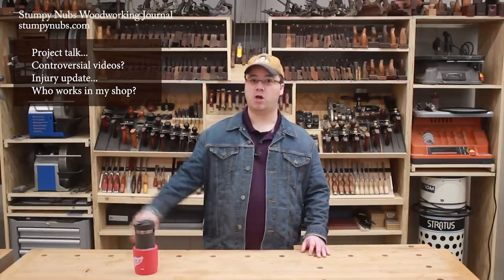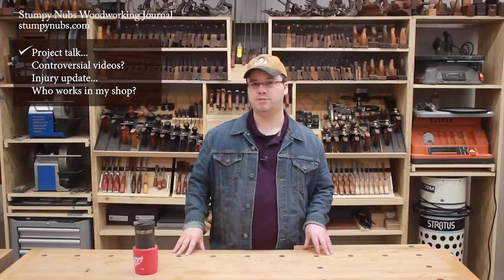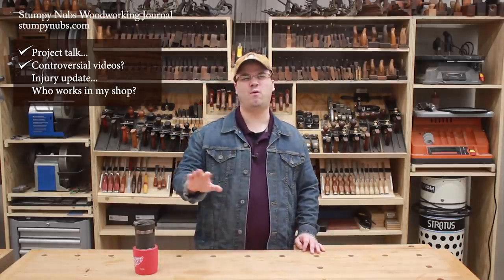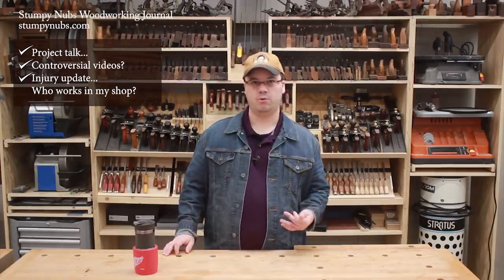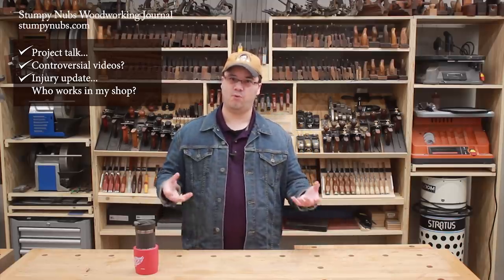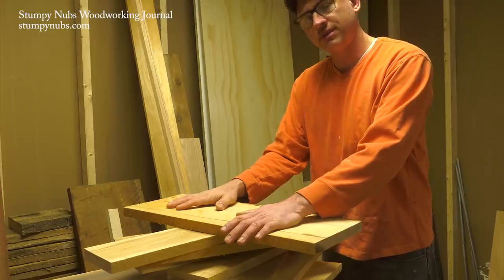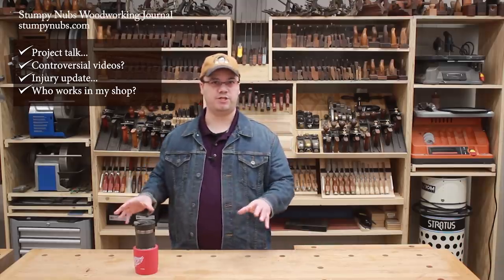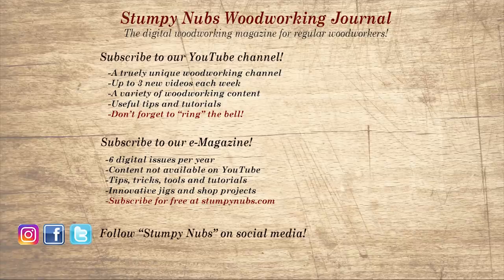Why I can't give the finger anymore (and other interesting stuff)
An injury update and a behind the scenes look at my business.